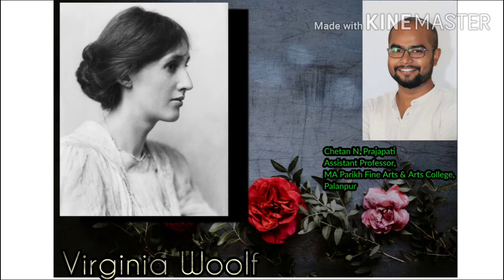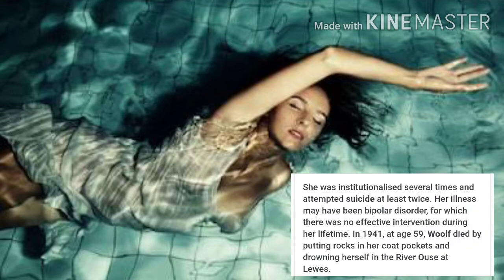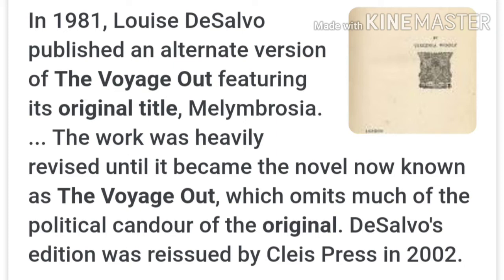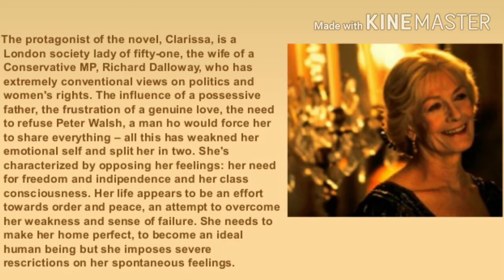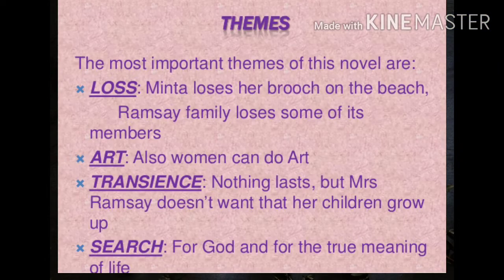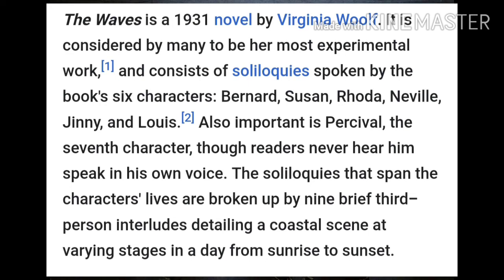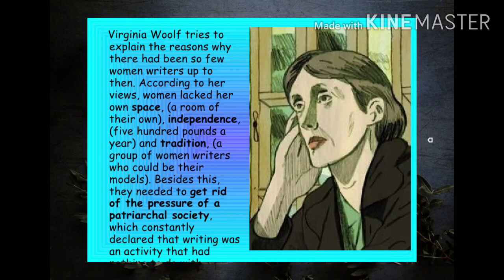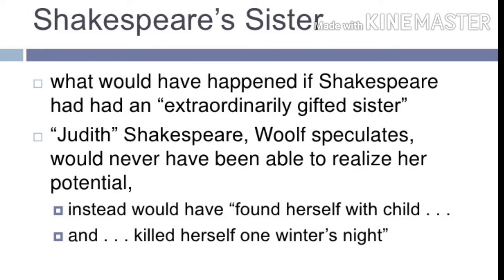Virginia Woolf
Know the Authour: Virginia Woolf